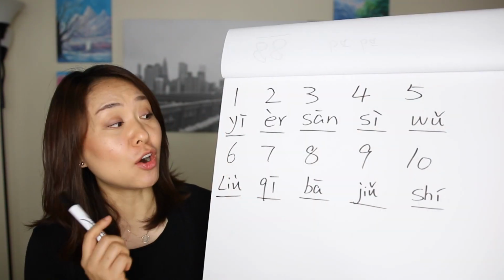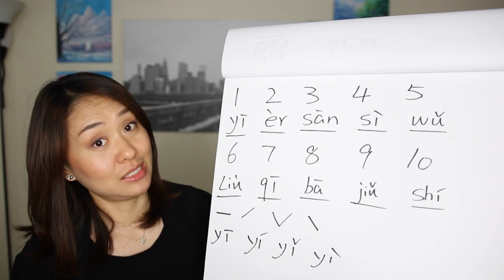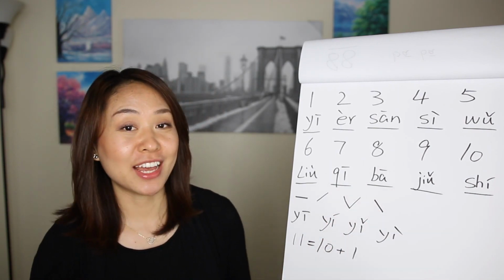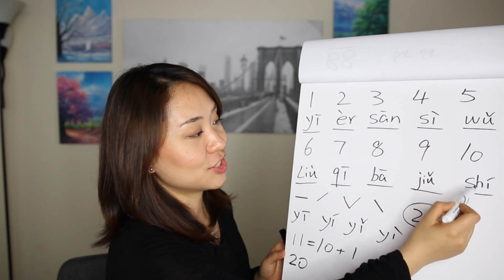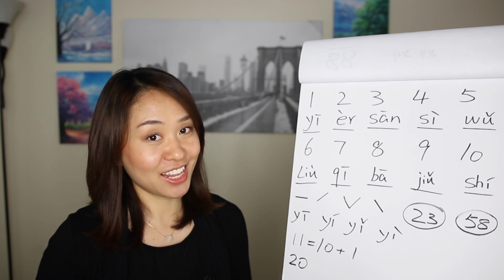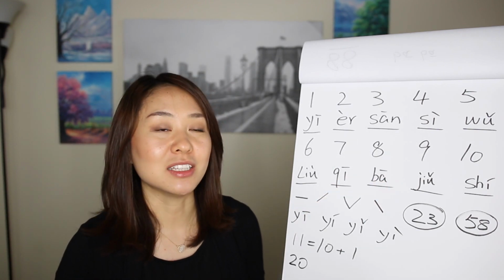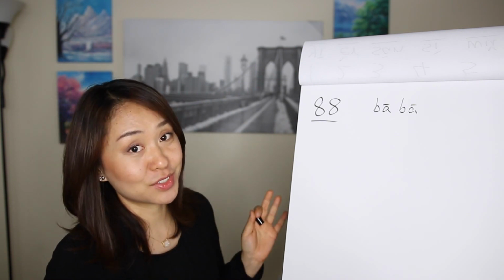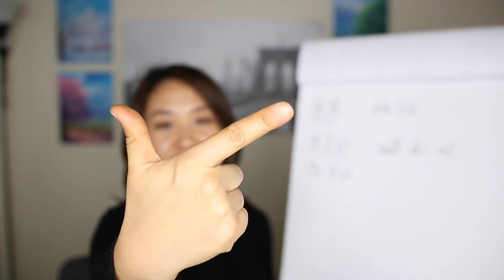Learn Chinese/Mandarin - E02. I love you is 520? | Part 1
Hello guys!~ In today's video I am going to teach you how to say Chinese numbers, Also I will show you some Chinese web slangs as well as Chinese culture that are related to numbers!

follow me on:
♥️tweeter: FaytasticLiving